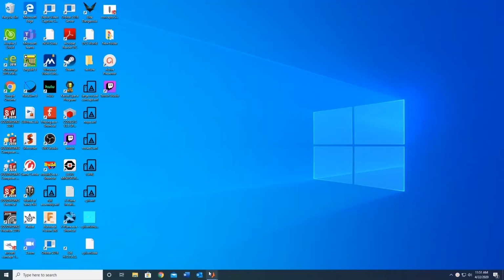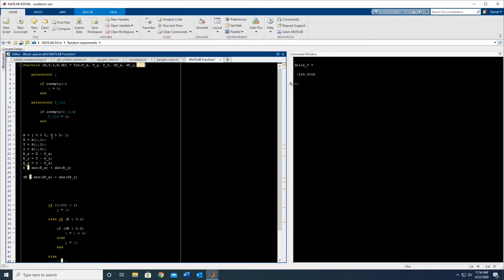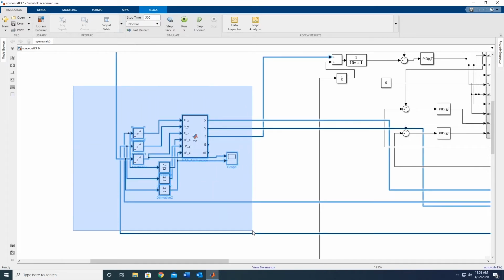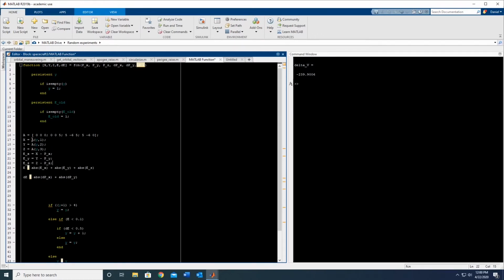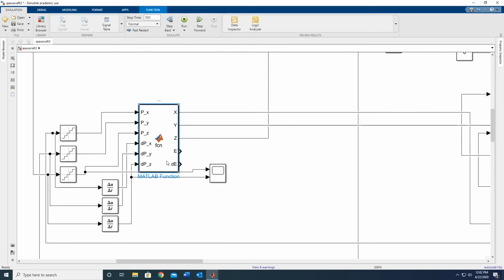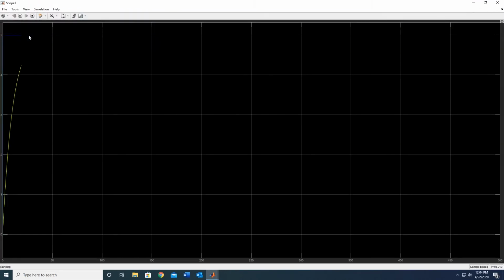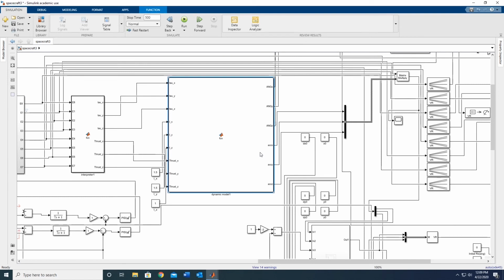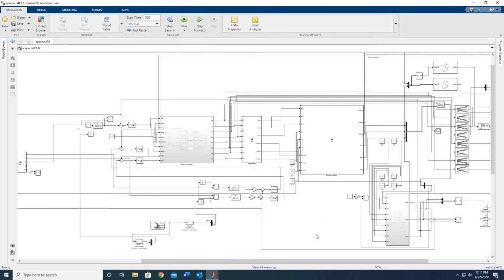Model based simulation and control (Part 1)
Follow me on a coding adventure! My goal is to replicate as closely as I can the embedded model control software used in a modern lunar surface lander. I have just recently begun seriously studying this topic, so bear with me as we tackle this world together! I also offer private tutoring in math, physics, and engineering for undergrads.

Link to my github where you can find all my code